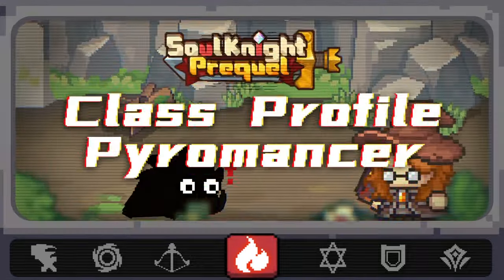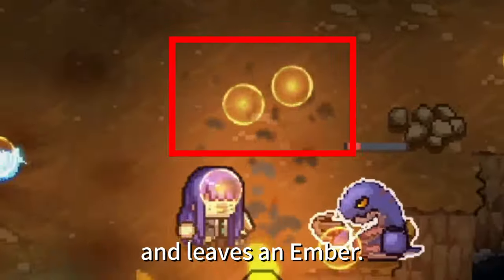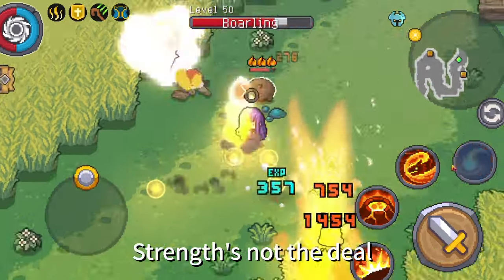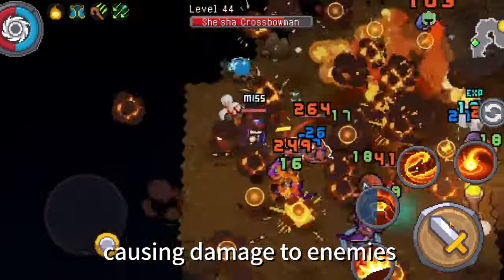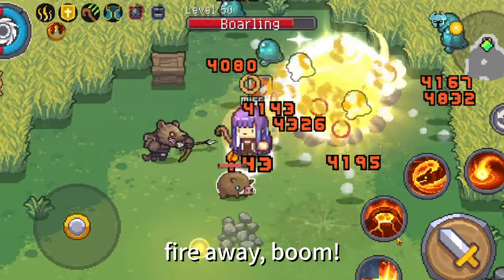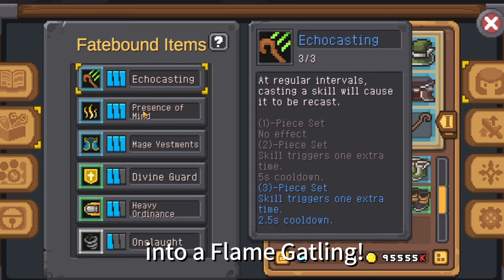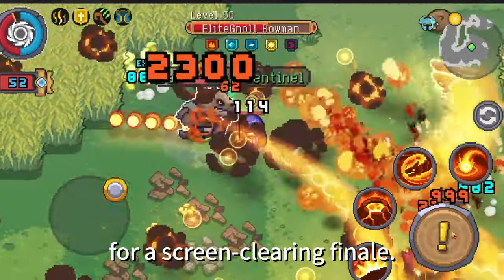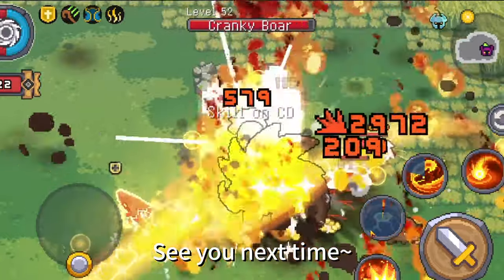Class Profile 04 Pyromancer | Soul Knight Prequel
Pyromancer. 🔥Flames that devour all. Let's delve into the fiery enchantments of the SoulKnightPrequel!